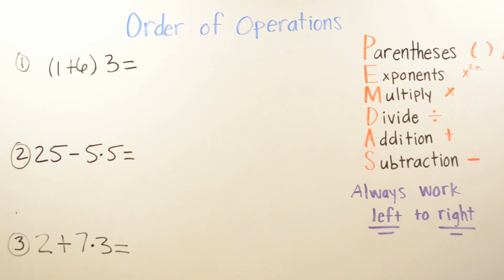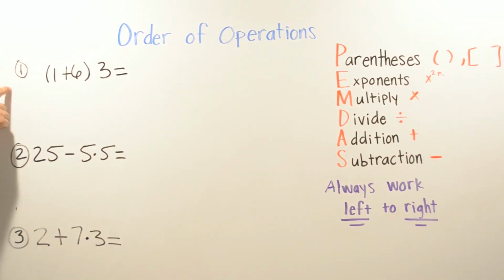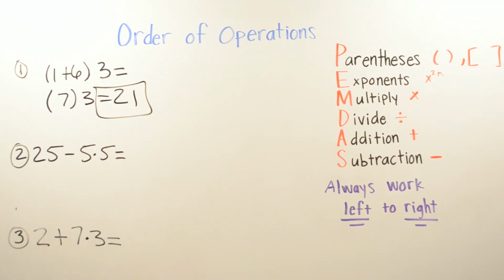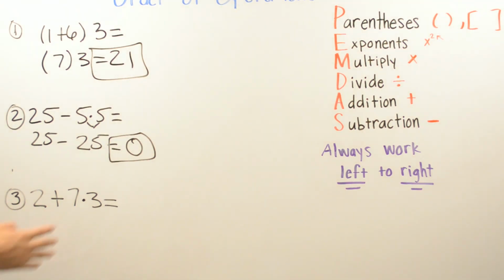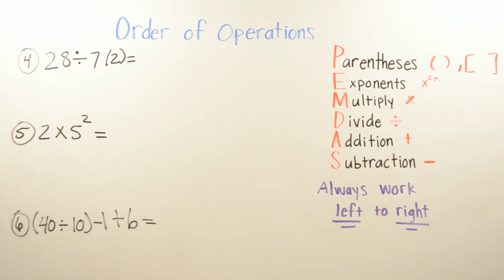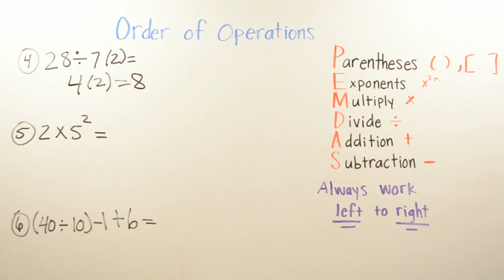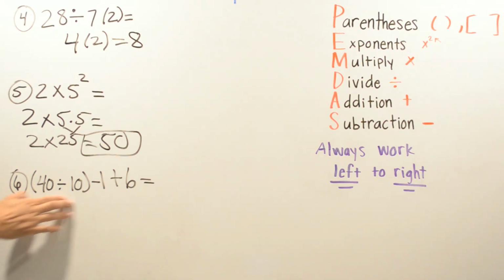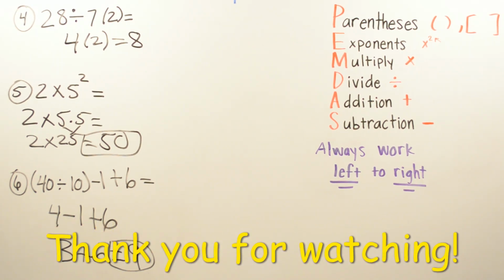Order of operations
Teaching you the order of operations.